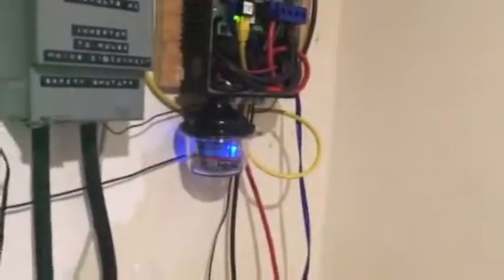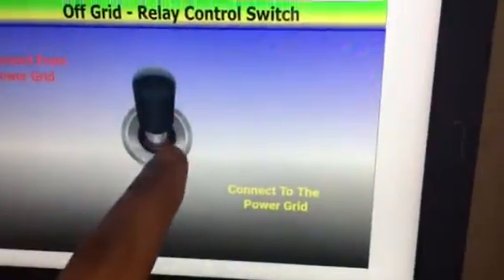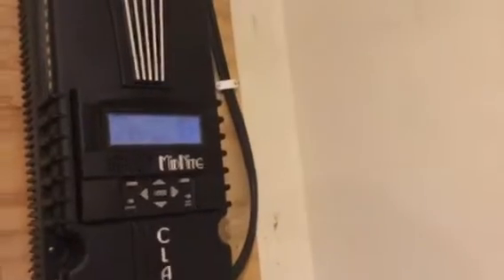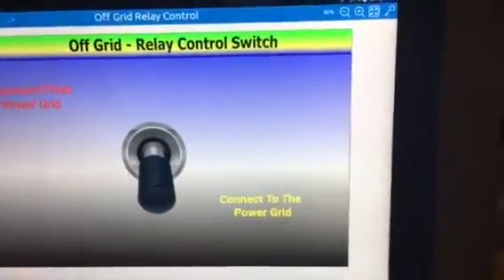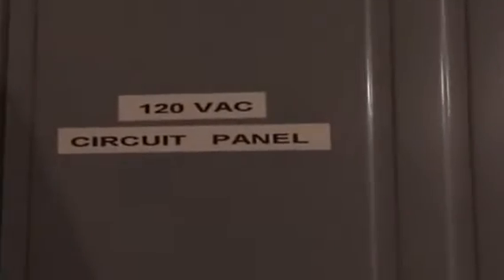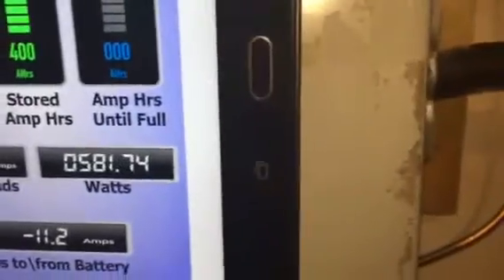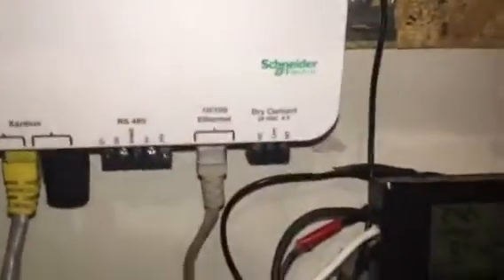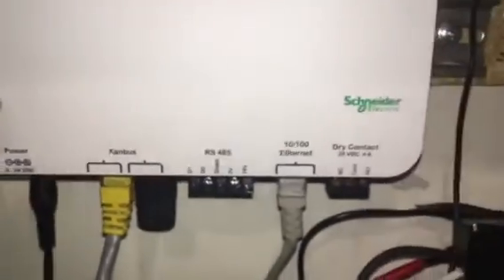Using the Midnite Classic to control a solid state relay